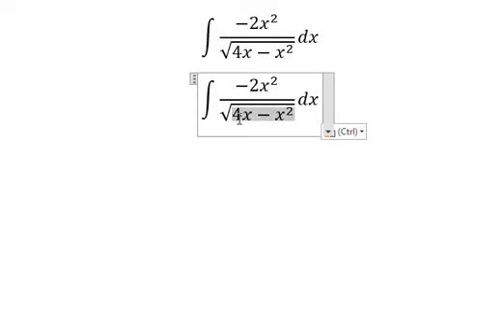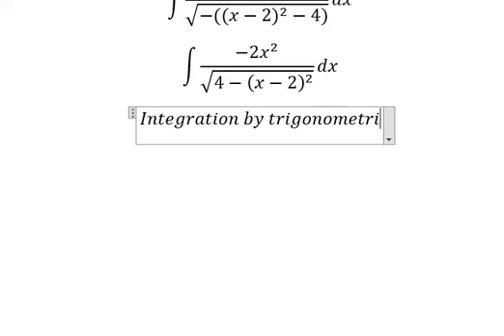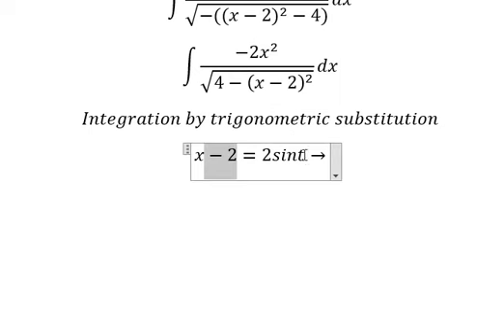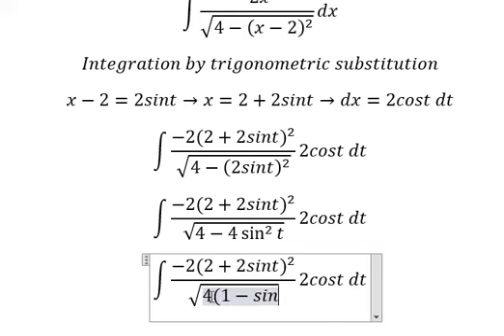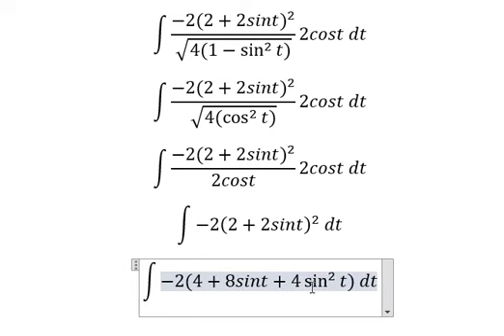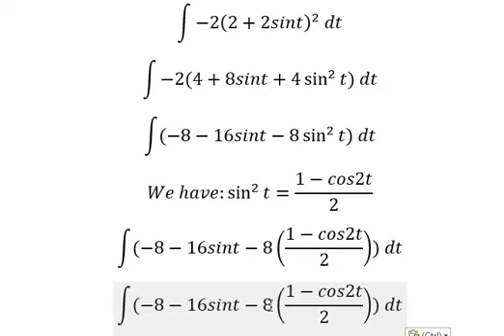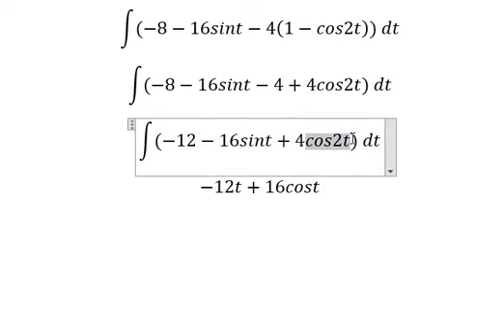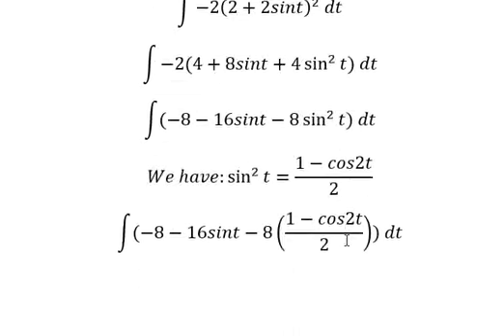Calculus Help: Integral ∫ (-2x^2)/√(4x-x^2 ) dx - Integration by trigonometric substitution